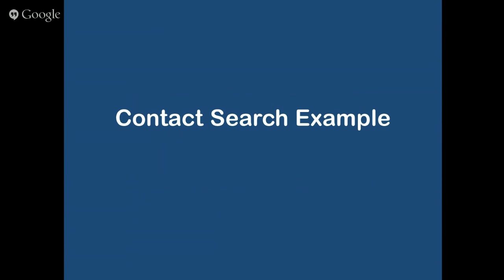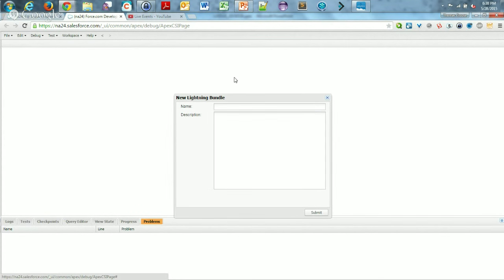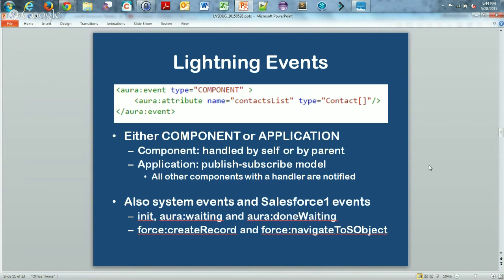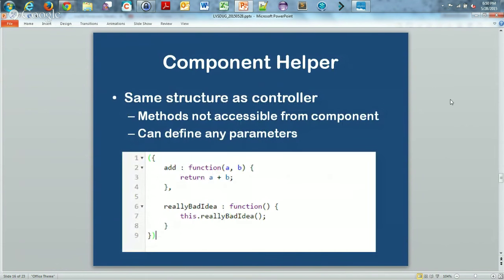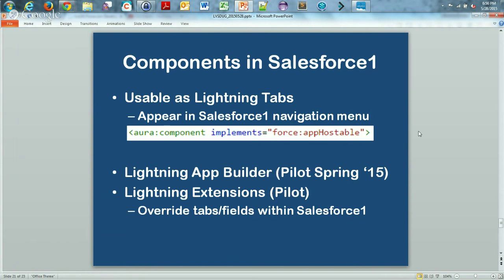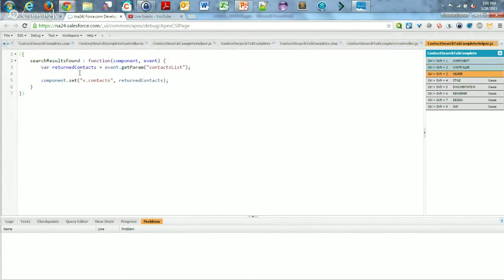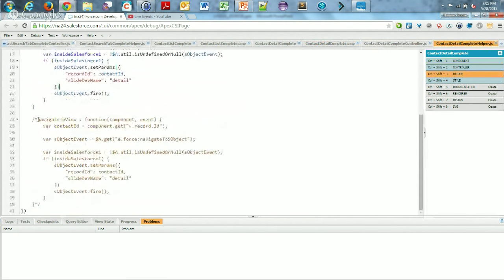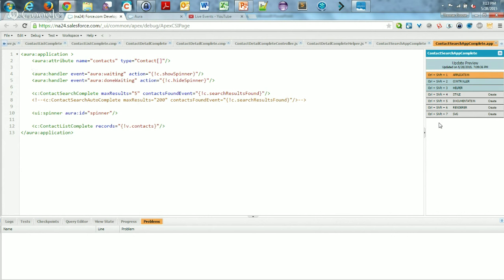Developing Lightning Components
The Lightning Component framework provides developers a way to create powerful and easily-reusable pieces of functionality. It changes the way that we traditionally code on the platform, offering exciting and fun opportunities for experienced and new developers alike.  Join Thomas Crouse, a 6x certified Salesforce Developer, to learn how to get started building a component, some key differences between using Lightning Components and Visualforce, and see how quickly components can be snapped together for use in standalone apps.